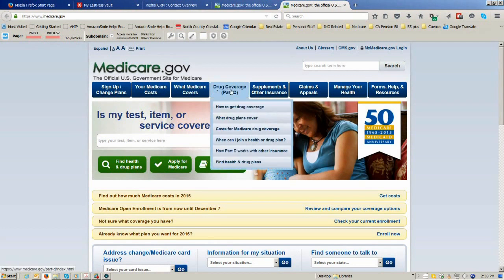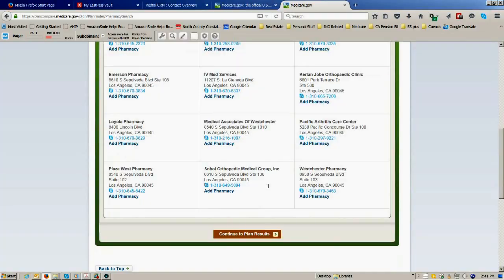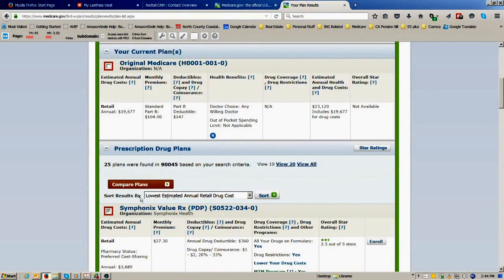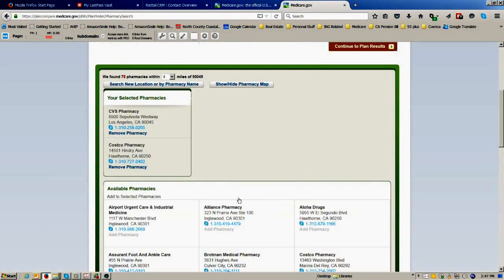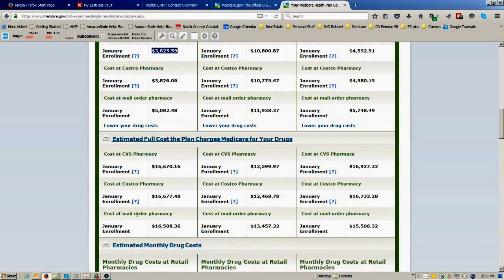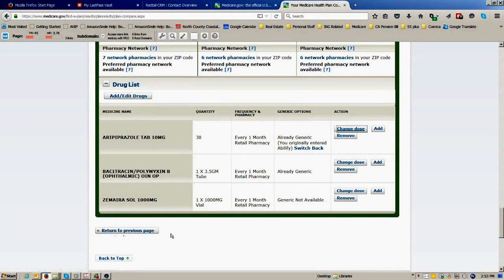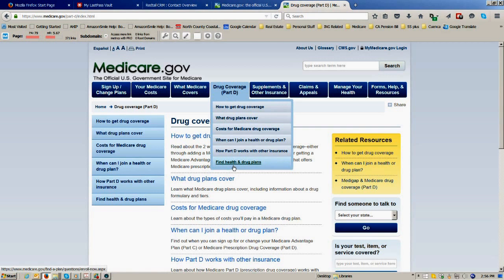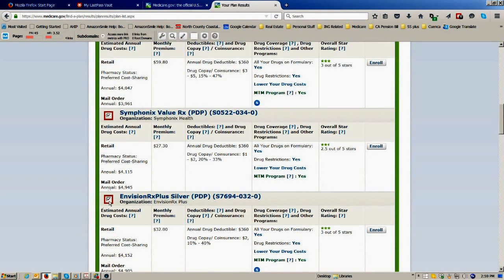How to choose a Prescription Drug Plan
This tutorial from San Diego Medicare Insurance broker Kathe Kline shows how to find the least expensive Medicare Prescription Drug Plan for YOU.